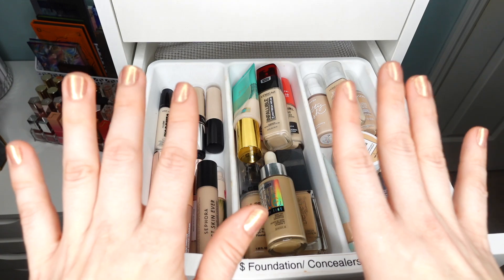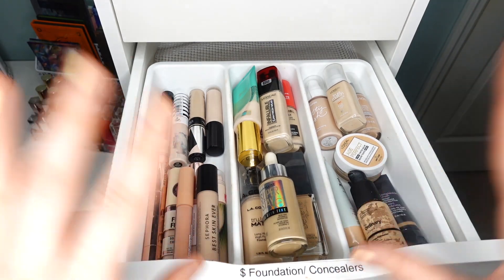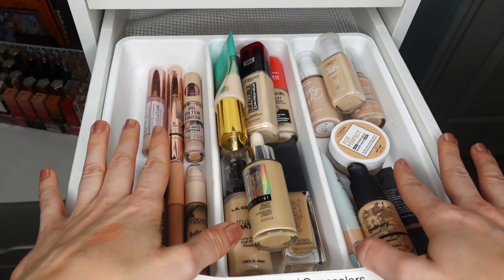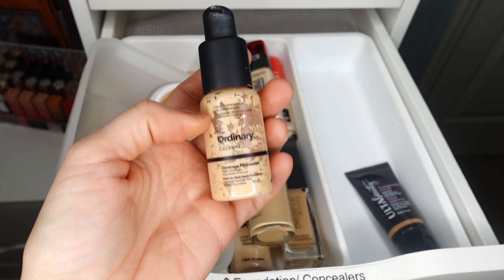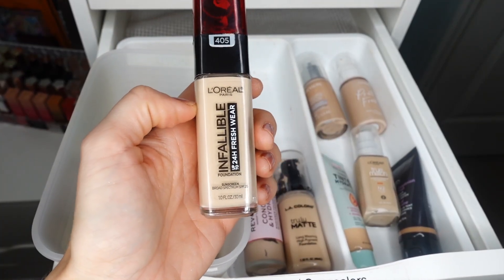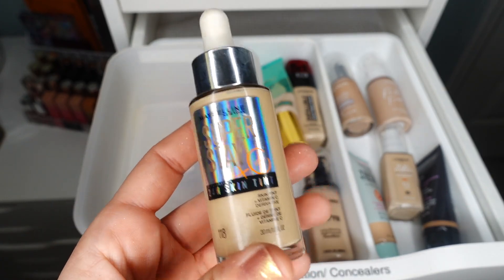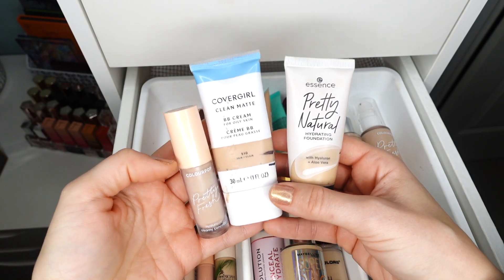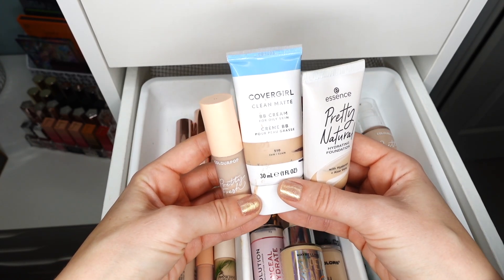MAKEUP COLLECTION DECLUTTER 2023 / Foundation & Concealers Part 1